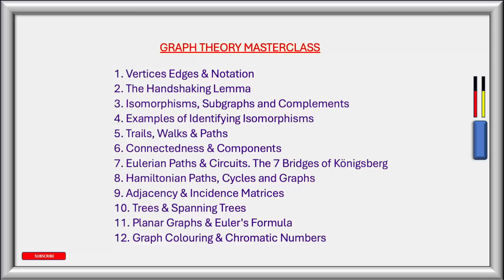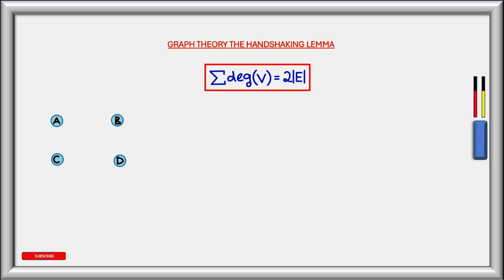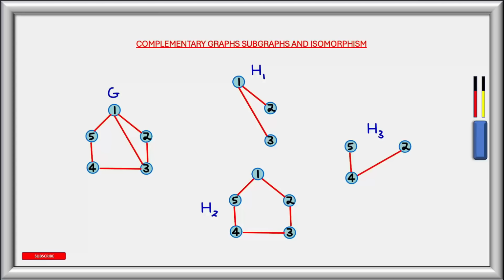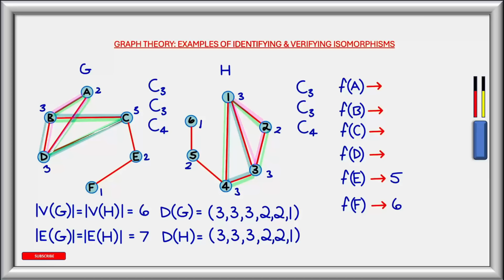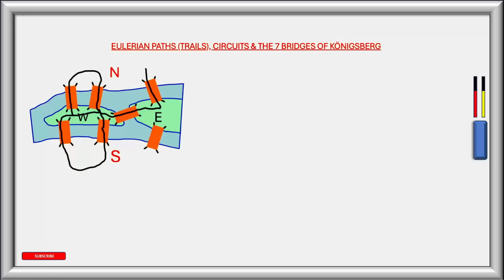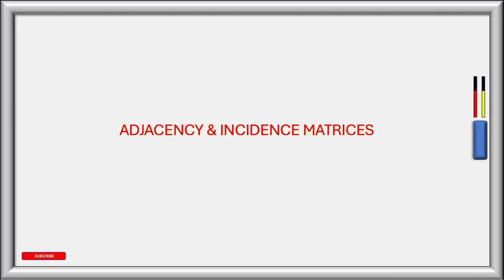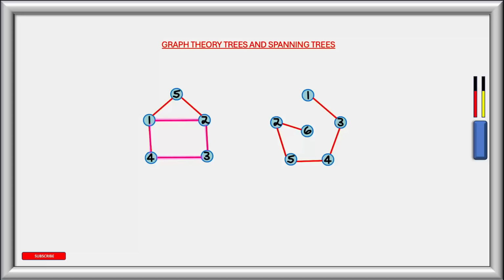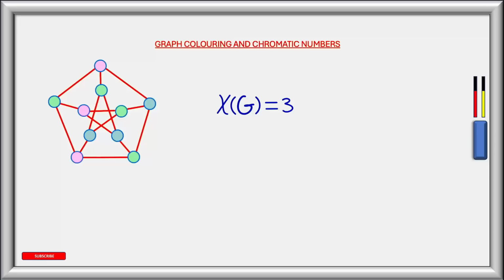The Ultimate Guide to Graph Theory | Masterclass | The Complete Series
In this comprehensive Masterclass, we dive deep into the fundamental and advanced concepts of Graph Theory and  is designed to be your definitive resource.

Every concept is hand-crafted with clear visualisations from the basics of vertices and edges to the complex logic of Chromatic Numbers and Planar Graphs.

Watch the full series or jump to the specific topic you need using the chapters below:

Chapters:
0:00 Introduction
1:27 Vertices, Edges and the Notation
15:18 The Handshaking Lemma
27:38 Isomorphisms, Subgraphs and Complements
47:24 Examples of Identifying Isomorphisms
1:05:56 Trails, Walks and Paths
1:14:23 Connectedness and Components
1:21:35 Eulerian Paths & Circuits: The 7 Bridges of Königsberg
1:33:07 Hamiltonian Paths, Cycles and Graphs
1:45:08 Adjacency and Incidence Matrices
1:59:23 Trees and Spanning Trees
2:09:29 Planar Graphs and Euler’s Formula
2:19:33 Graph Colouring and Chromatic Numbers

Key Concepts Covered:

Notation & Foundations: Understanding the G = (V, E) structure.
The Logic of Connection: Exploring paths, circuits, and the Bridges of Königsberg.
Structural Identity: How to prove Isomorphisms and identify subgraphs.
Data Structures: Using Matrices to represent complex relationships.
Modern Applications: Why Planarity and Colouring matter in real-world networks.